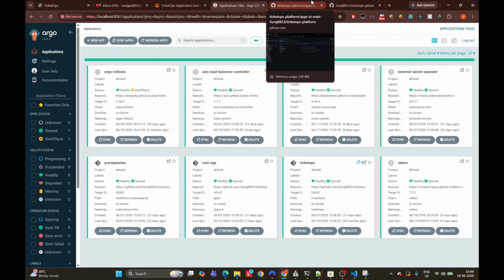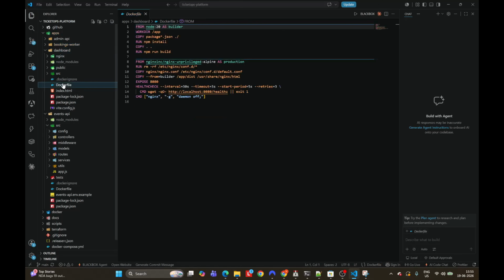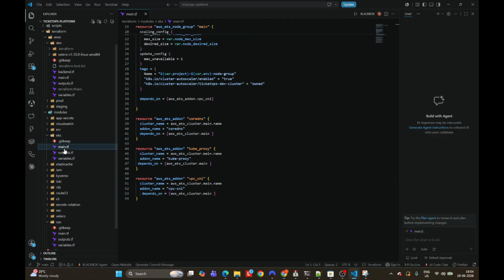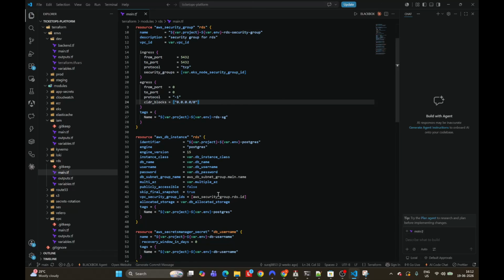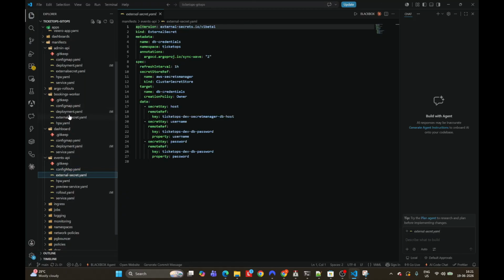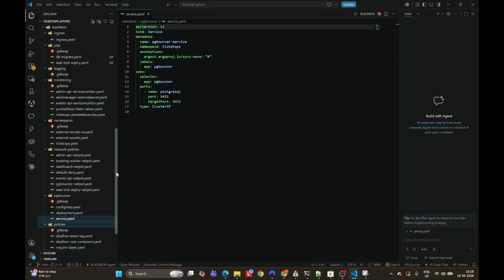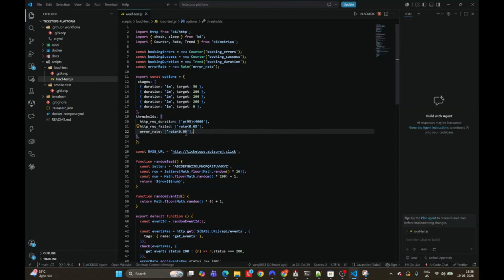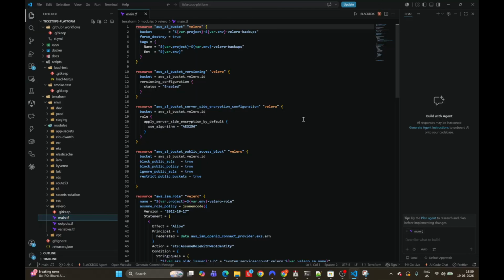This YouTube Member Built a Production-Grade AWS EKS Application from Scratch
In this video, I review an incredible production-grade AWS EKS project built by one of our YouTube members.

This is not just another Kubernetes deployment. This is a complete cloud-native platform that demonstrates how modern SaaS companies build, deploy, secure, monitor, and scale applications in production.

Credits: Suraj Pai

The project includes:

✅ AWS EKS
✅ Terraform Infrastructure as Code
✅ ArgoCD GitOps
✅ Argo Rollouts Blue-Green Deployments
✅ Prometheus & Grafana Monitoring
✅ Loki Centralized Logging
✅ Alertmanager Integrations
✅ Kyverno Security Policies
✅ Cosign Image Signing
✅ Redis ElastiCache
✅ External Secrets Operator
✅ Velero Backups & Disaster Recovery
✅ Horizontal Pod Autoscaling (HPA)
✅ Cluster Autoscaler
✅ Load Testing with k6

If you are learning DevOps, SRE, Cloud Engineering, Platform Engineering, Kubernetes, AWS, Terraform, GitOps, or Observability, this project is an excellent example of what a real-world portfolio project should look like.

You'll see how a complete production-ready architecture is designed, deployed, secured, monitored, and scaled on AWS.

🚀 Topics Covered

Project Overview
AWS Architecture
Terraform Infrastructure
EKS Cluster Setup
GitOps with ArgoCD
Blue-Green Deployments
Observability Stack
Logging & Monitoring
Security Best Practices
Autoscaling
Backup & Disaster Recovery
Load Testing Results

• DevOps Engineers
• Site Reliability Engineers (SREs)
• Cloud Engineers
• Platform Engineers
• Kubernetes Administrators
• AWS Engineers
• Students preparing for DevOps interviews
• Engineers building portfolio projects

SRE interview questions, site reliability engineering, devops interview questions, sre tutorial, sre concepts, devops tutorial

SRE interview questions, Site Reliability Engineering tutorial, DevOps interview preparation, SRE concepts explained with real examples.